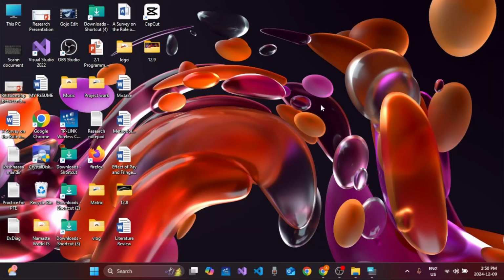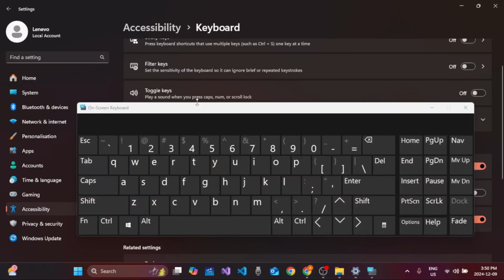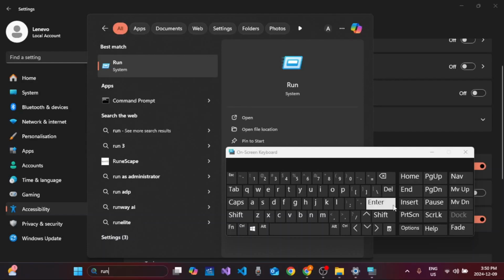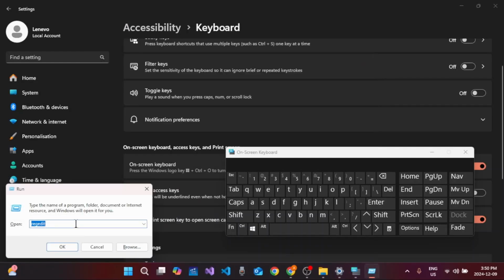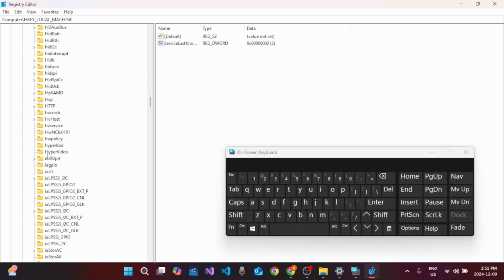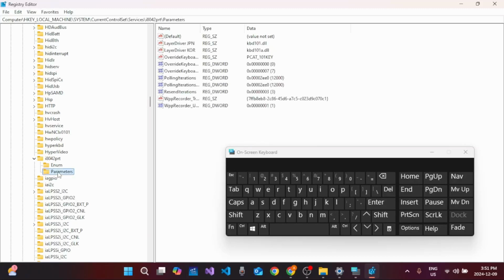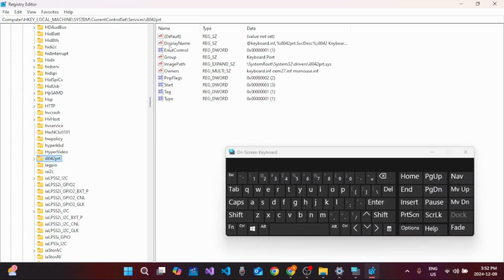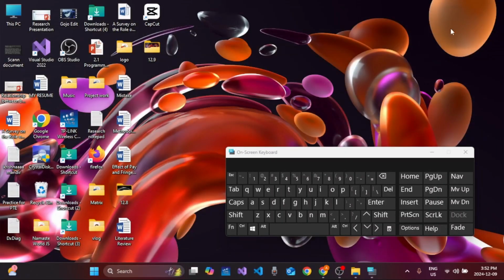How to Fix Keyboard Issue on Windows 11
Is your keyboard not working correctly on Windows 11? This video will guide you through the steps to fix common keyboard issues quickly and easily. Whether you're facing problems like unresponsive keys, incorrect typing, or driver-related issues, this tutorial has you covered. Learn how to troubleshoot and resolve keyboard issues to get your device back to normal. Watch now to fix keyboard problems on Windows 11 today!

Timestamps:
00:00 How to Fix Keyboard Issue on Windows 11
00:10 Why Is My Keyboard Not Working on Windows 11?